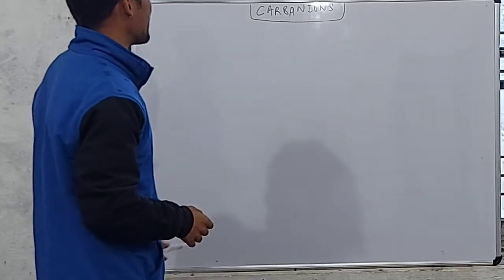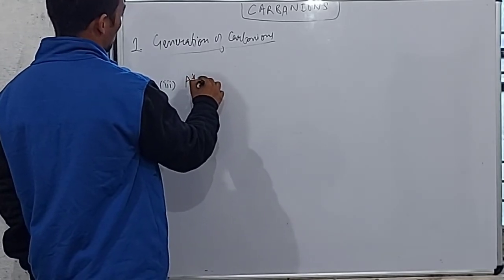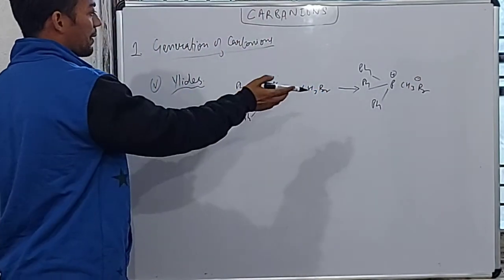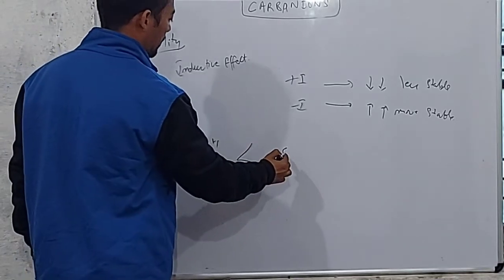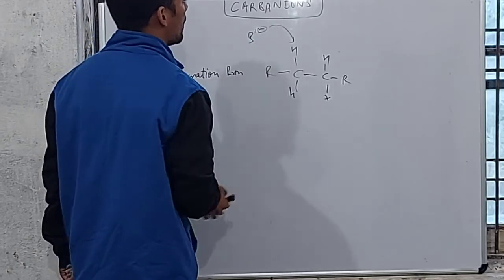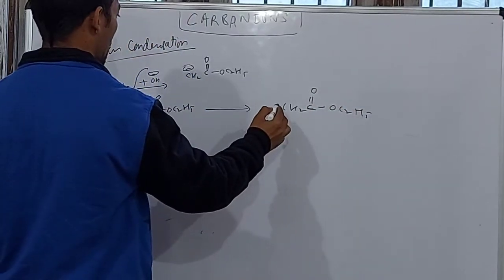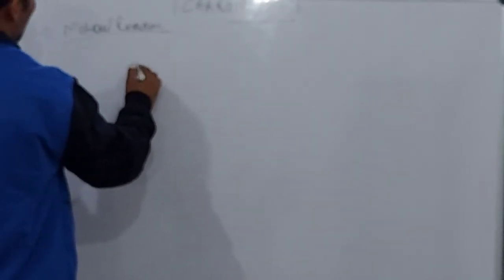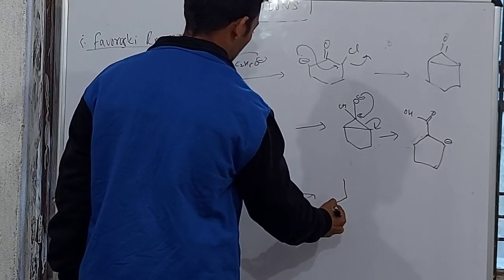Caboanions | Aldol Condensation | Claisen Condensation | Dieckmann Condensation | Michael Reaction